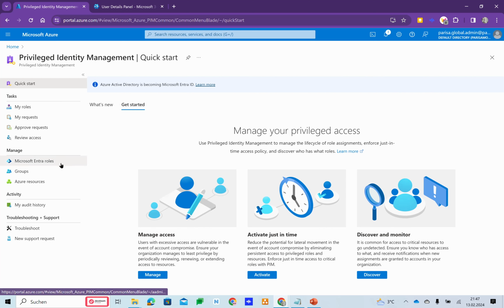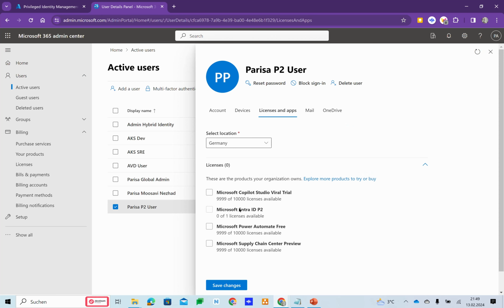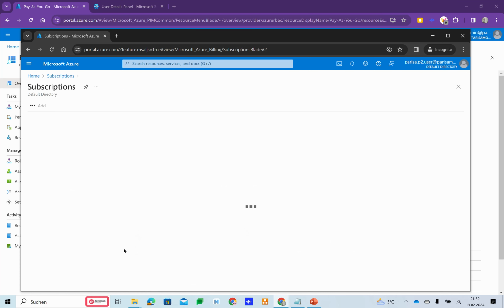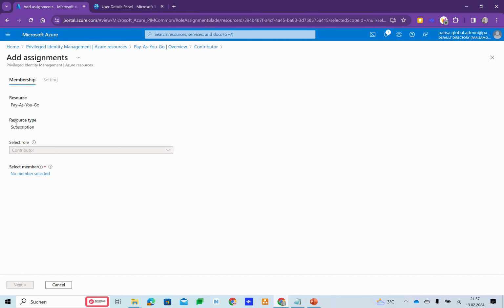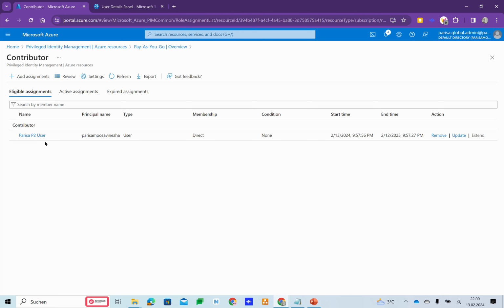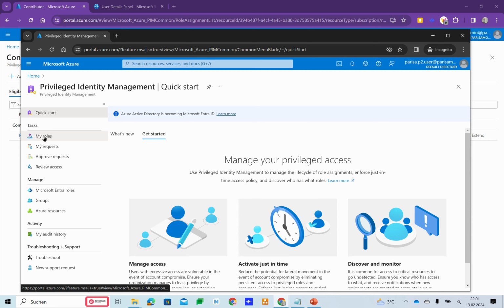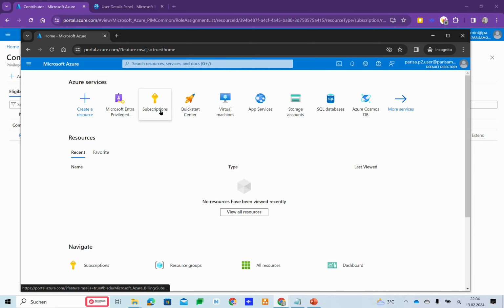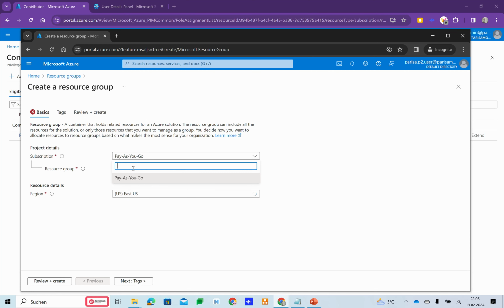Configure just-in-time access on subscription via PIM - Part 3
This series is a tutorial on the following topics:

- How to buy an Azure Entra ID P2 License
- Which RBAC Role is required
-How to assign a license to a user via the Admin Center